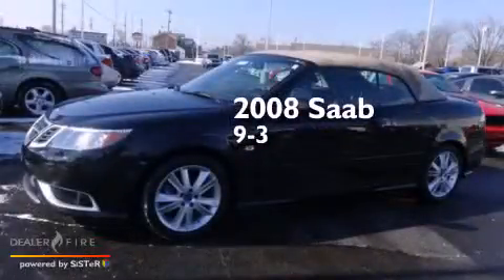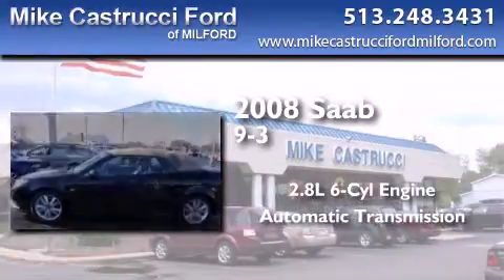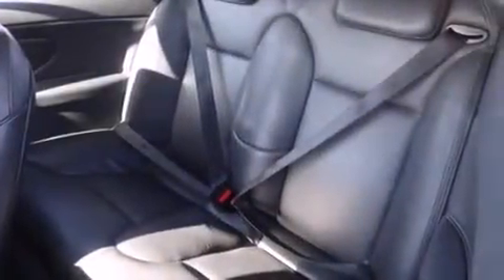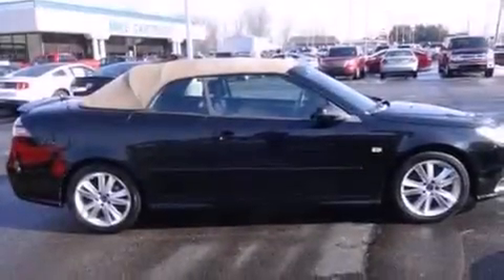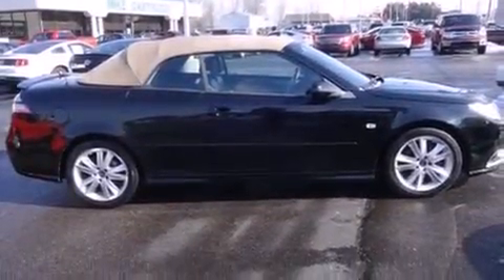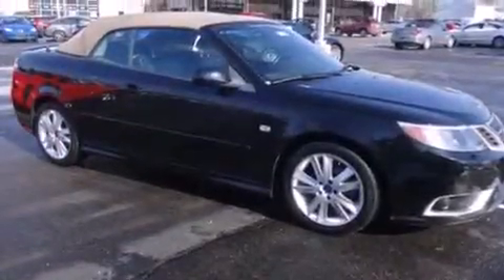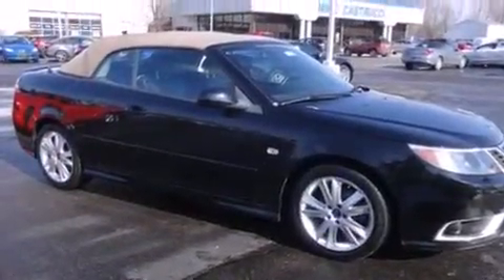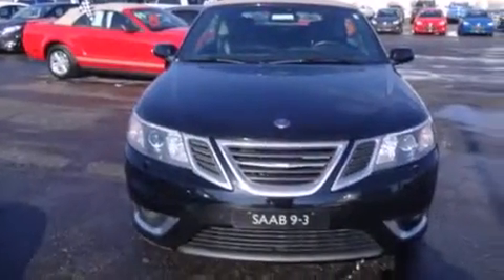Pre-Owned 2008 Saab 9-3 Milford OH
We have been honored to serve the Milford OH area , we promise that your experience at our dealership will exceed your expectations ! Year : 2008 Make : Saab Model : 9-3 Engine : 2.8l v6 Trans . : automatic Exterior : black Miles : 51,801 Interior : black w/sport leather seat trim Mike Castrucci Ford Milford 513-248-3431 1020 State Route 28 Milford , OH 45150